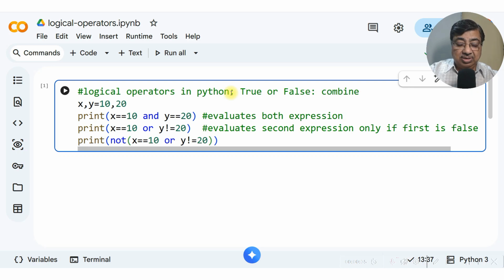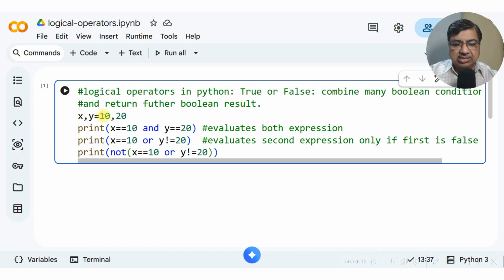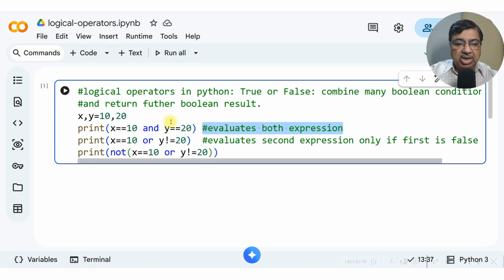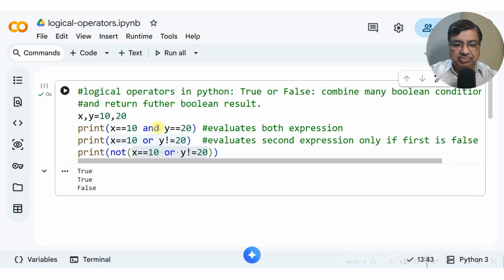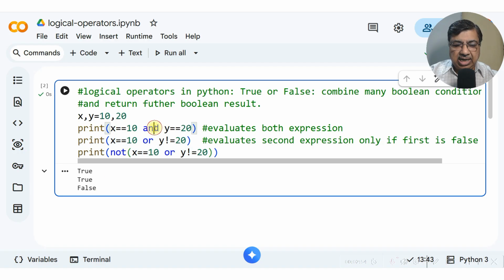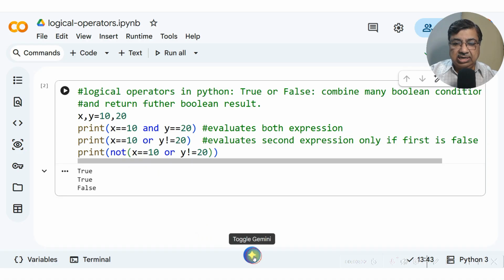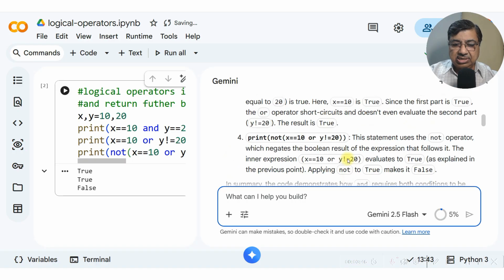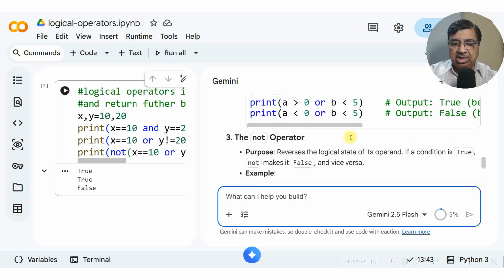Logical Operators in Python Explained | `and`, `or`, `not` | Python for Beginners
In this video, we learn about **Logical Operators in Python** and understand how they are used to combine Boolean conditions.

Logical operators are used when we need to work with **multiple conditions** and produce a final Boolean result: `True` or `False`.

The three logical operators in Python are:

* **`and`** — returns a true result when both conditions are true
* **`or`** — returns a true result when at least one condition is true
* **`not`** — reverses the Boolean result of a condition

We also understand an important distinction:

* `and` and `or` are **binary operators** because they work with two operands.
* `not` is a **unary operator** because it works with one operand.

The video also introduces the idea of **short-circuit evaluation**, where Python may avoid evaluating the second condition when the result can already be determined from the first condition.

Unlike some other programming languages, Python uses the words **`and`**, **`or`**, and **`not`** rather than symbolic operators such as `&&` and `||`.

This video is an important step toward understanding how Python handles multiple conditions and forms more complex Boolean expressions.

You can also ask your questions and share your feedback in the comments.